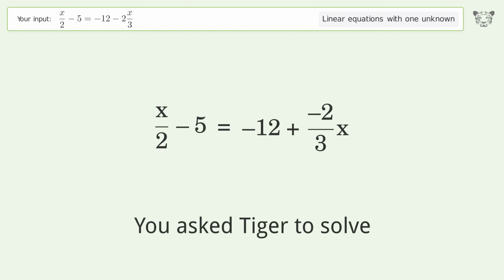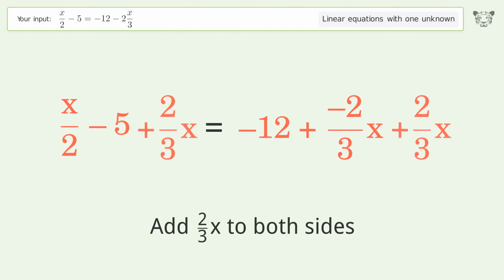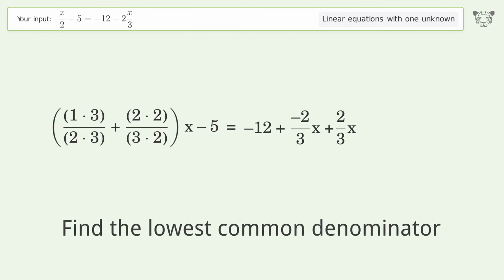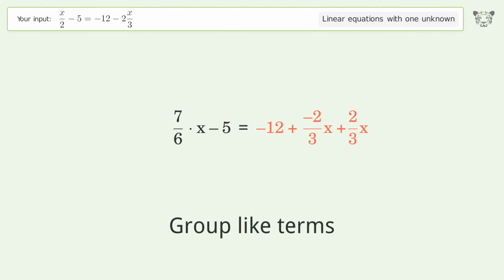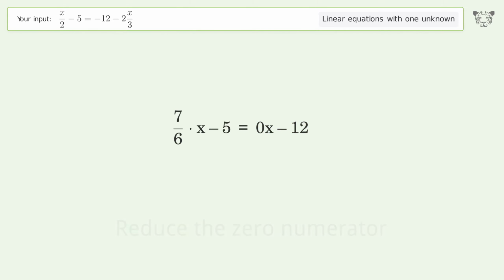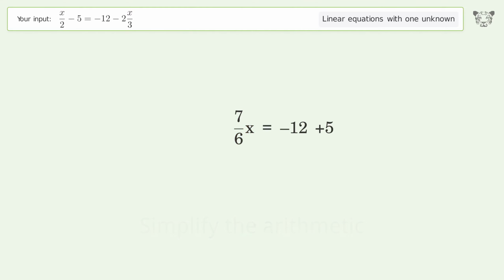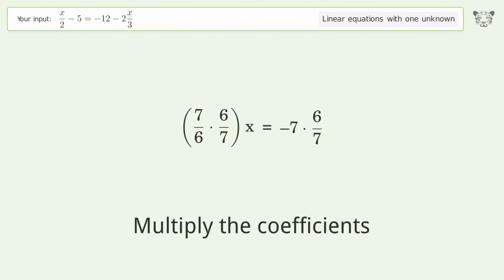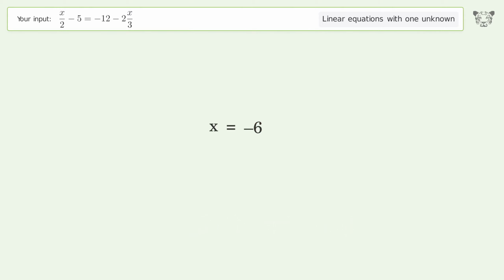Solve x/2-5=-12-2x/3: Linear Equation Video Solution | Tiger Algebra